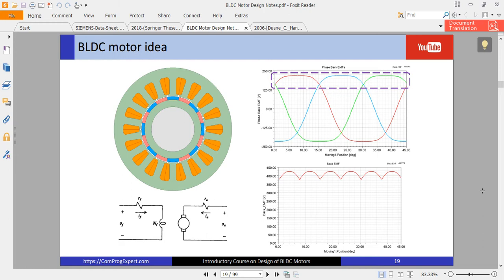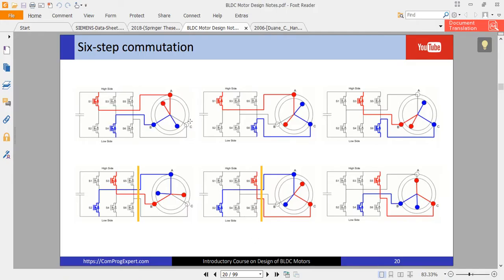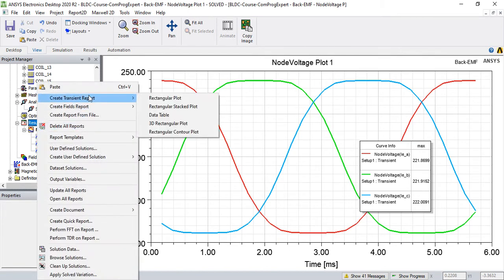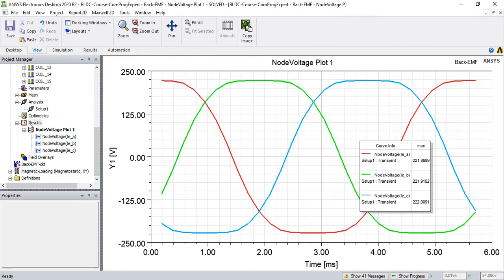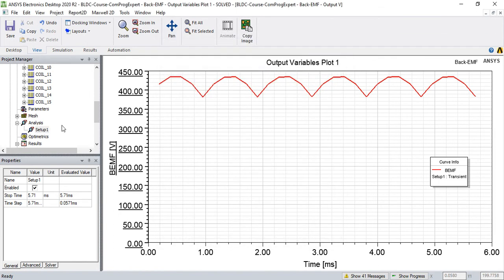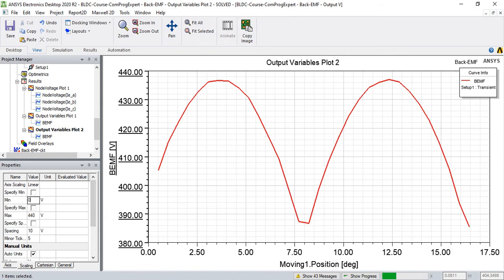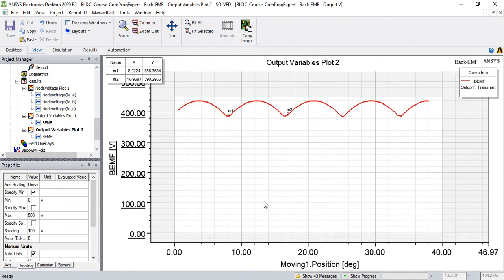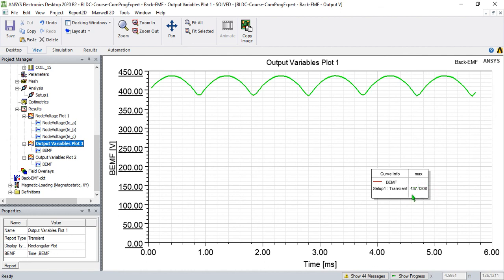Calculation of the back-EMF that is seen by the source (BLDC Motor Design #21)